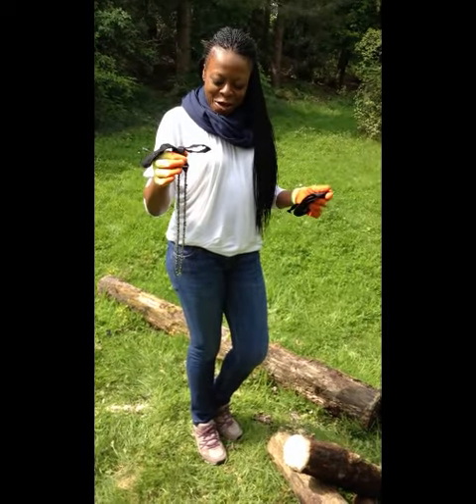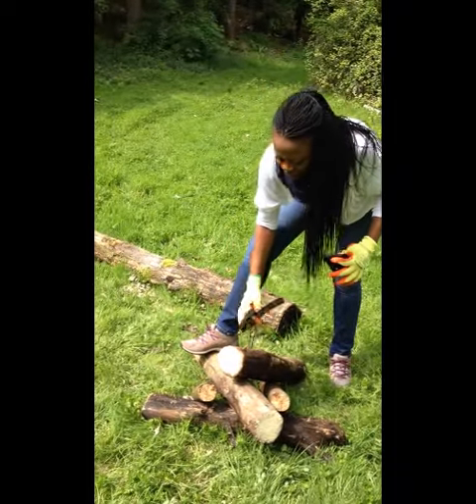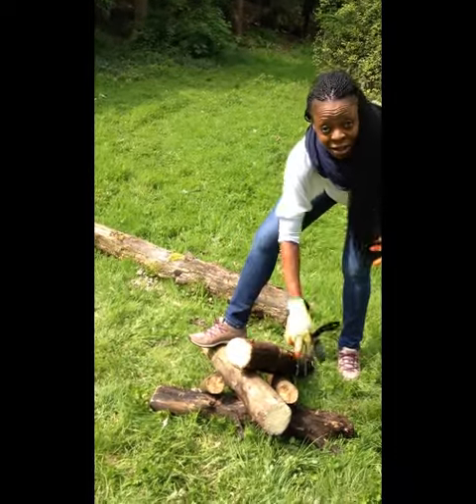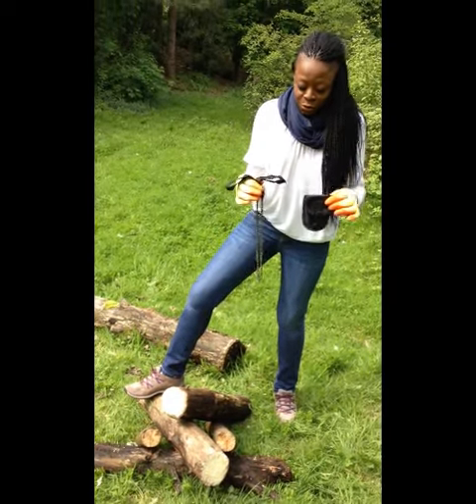Pocket Chainsaw Campers Friend Tutorial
To buy the Pocket Chain Saw Click Right

My whole family are camping abusers.
There is nothing like the great outdoors, to bond together as a family. The only dampener, during our yearly camping journeys has actually always been that, despite our finest attempts we can never ever seem to accomplish that 'roaring campfire'. Whereby the family might gather and review great times.
All changed this year, with the intro of: 'The Pocket Chainsaw.

This useful device rather merely, conserved the day.
As I stated, previous attempts to build our camp fire, were always stuffed with problems: Foremost was naturally, what to bring to cut wood?
We have actually tried every little thing, from awkward power saws. Which used up way too much room in the vehicle boot.
To old fashioned troublesome axes. That I do not mind admitting made me nervous of my partner's safety.
Everything we have actually tried over the years has actually failed to prove acceptable.

Enter the useful, portable, & simple to maneuver, 'wallet power saw' into our lives. & bingo! results at last.
The camp fires we constructed, to keep warm, cook over, and so on were not a problem, or hazard thanks to this fantastic device tool.

The Pocket Chainsaw went beyond expectations.
Gone were my worries, over the kids's safety around troublesome cutting devices.
Gone were my concerns for my partner. Struggling with harmful instruments.
Gone was the family's general dissatisfaction, over our paltry attempts to cut enough wood for an authentic campfire.

Definitely the 'wallet power saw', lent an element of fun to the proceedings. Is truly fast, & efficient to utilize.
Even I had a go. Being of a tiny build, that's kudos, for the design of this item. If I can use it any grownup can.

I had a special note of thanks from my husband. Whom not gone back to camp base, worn down from his attempts at cutting wood.
Result: The entire family got to experience, genuine quality time together. All thanks to the 'wallet power saw'.

We love this item so much. It now has pride of location amongst my husband's favored devices.

To buy the Pocket Chainsaw Click Right